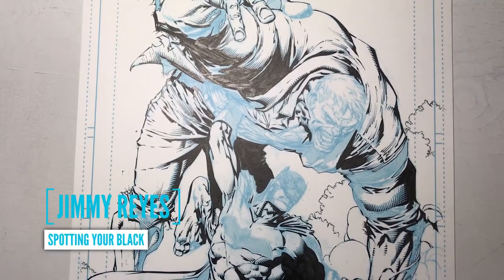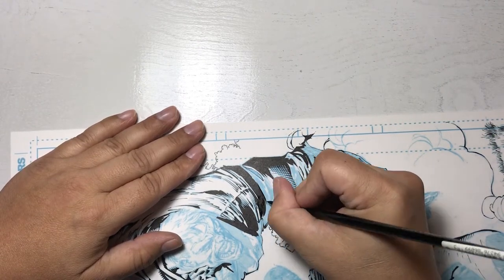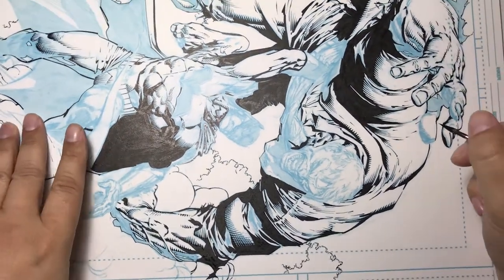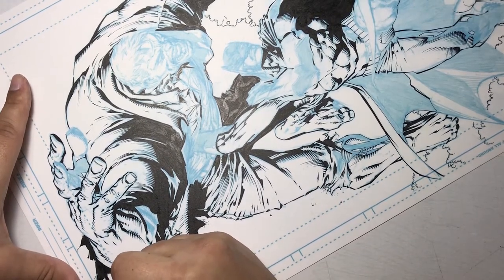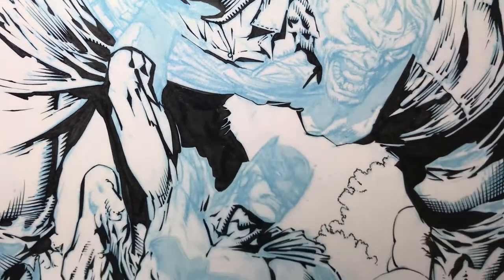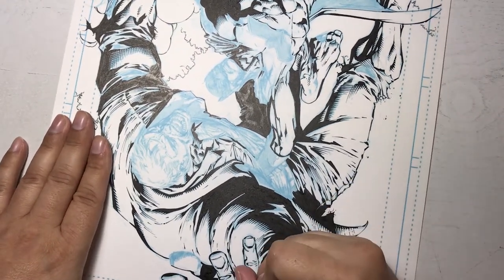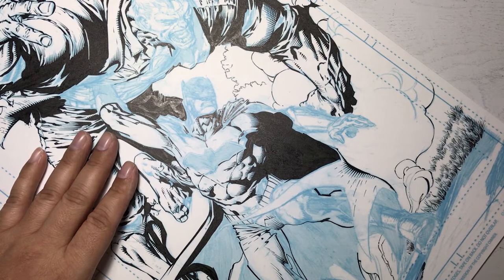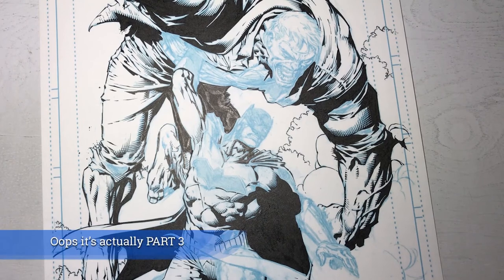Inking David Finch Batman Part 3 - Spotting Blacks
In part 3 professional artist Jimmy Reyes talks about spotting your black, reverse inking, the Rules of Inking and being a Comic Book Freelancer.